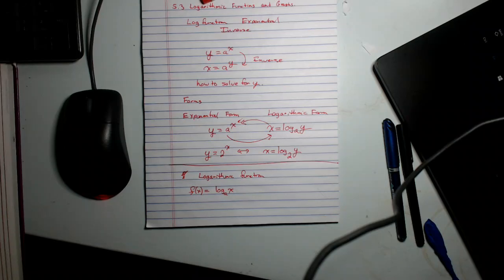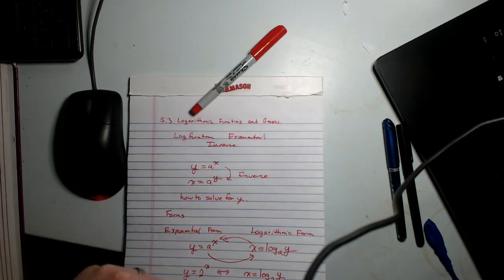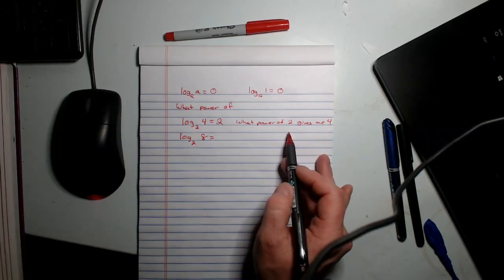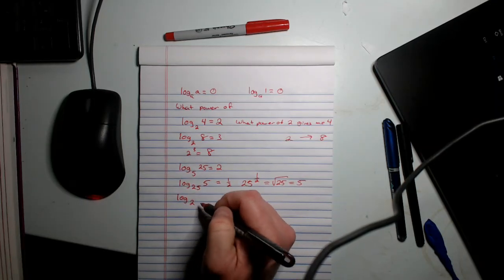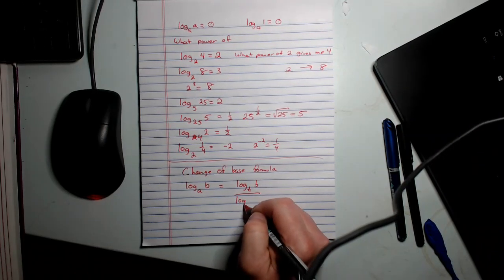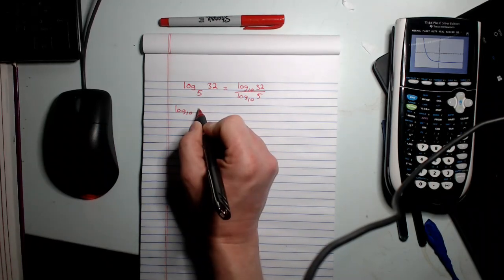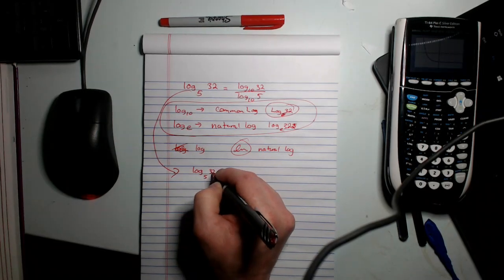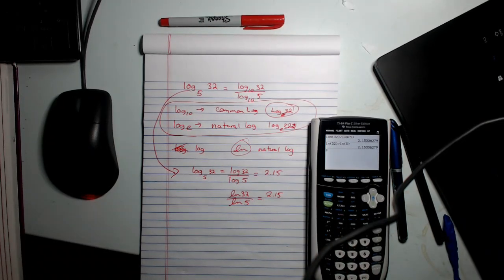5-3-2 Change of base